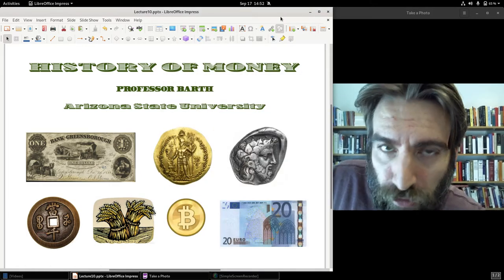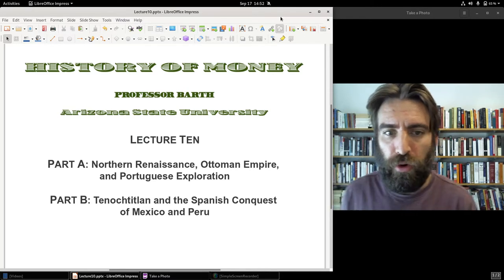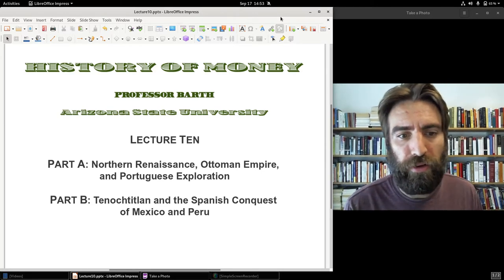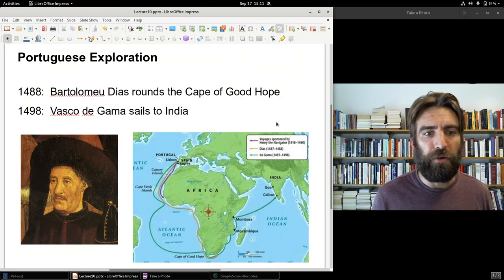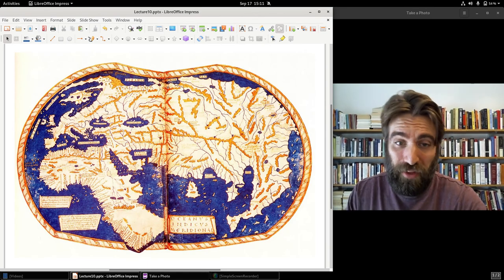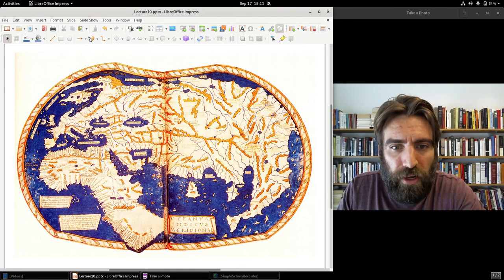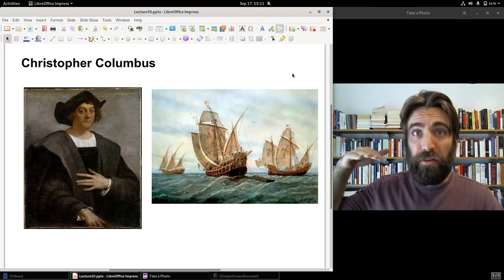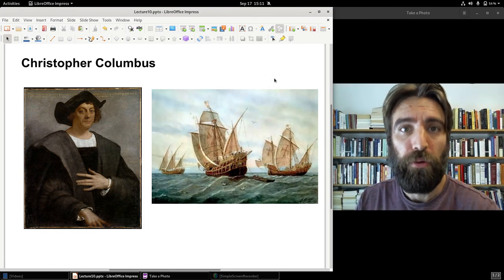Northern Renaissance, Ottoman Empire, and Portuguese Exploration (HOM 10-A)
History of Money, Lecture 10, Pt. A: overview of the Old World on the eve of Columbus's voyage, including a renaissance in northern and western Europe, German silver mining, the rise of the Ottoman Empire, and alternative sea routes around the continent of Africa.